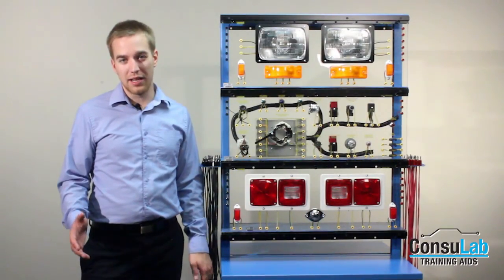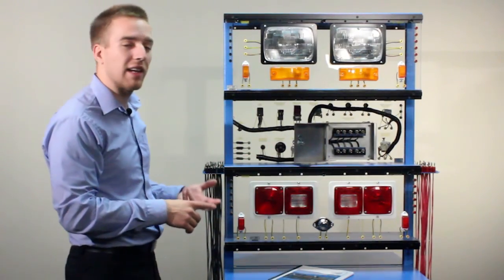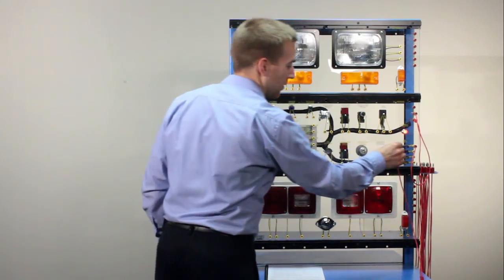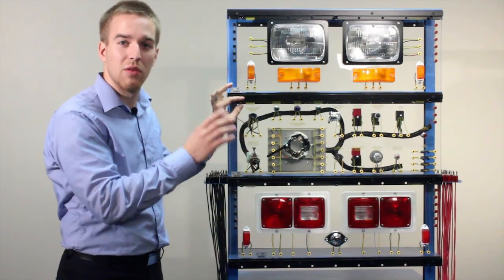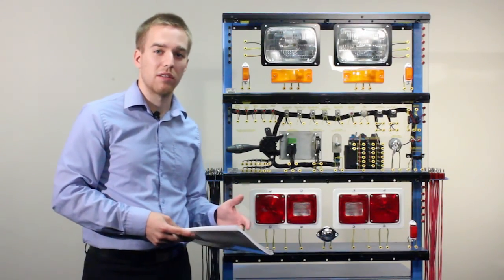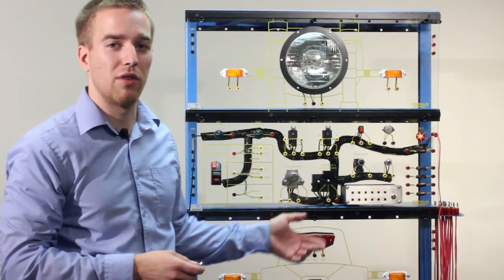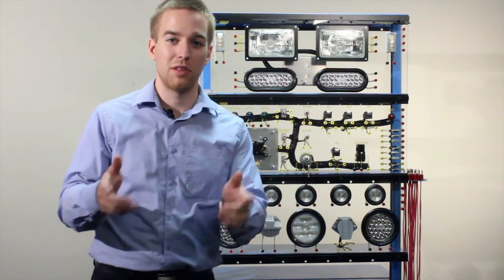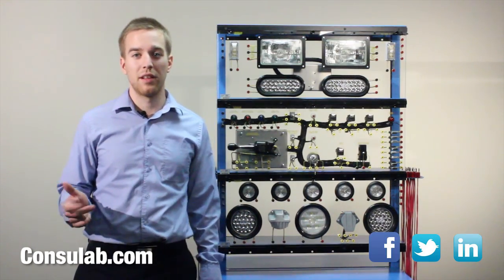ConsuLab 1918 series of products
In this video we look at ConsuLab's modular 1918 series of products including:

CL-1918-1S Automotive Lighting System Trainer

CL-1918-2S Automotive Lighting System Trainer w/BCM

LV-1918-1S Motorcycle Lighting System Trainer

HV-1918-1S Heavy Vehicle Lighting System Trainer